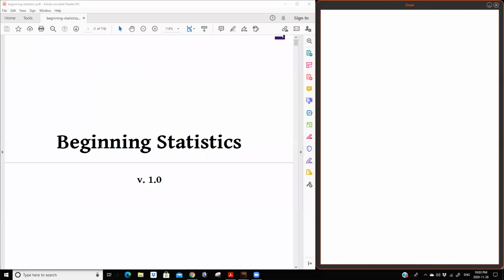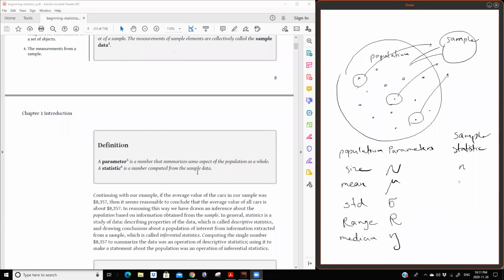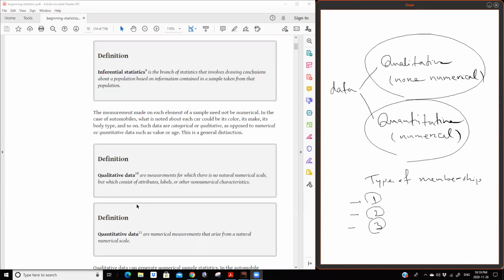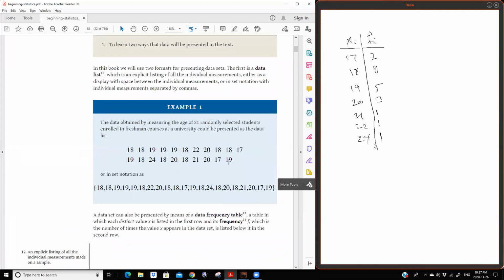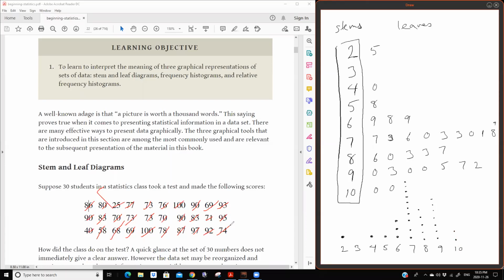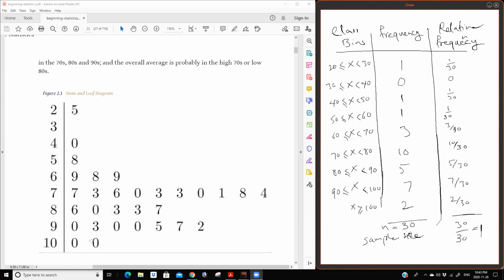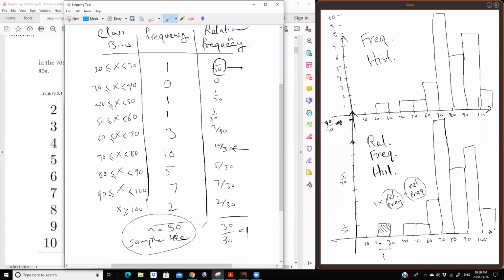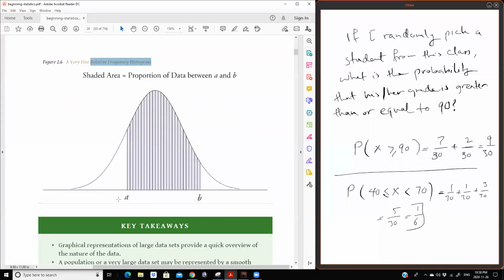beginning stats up to 2 2